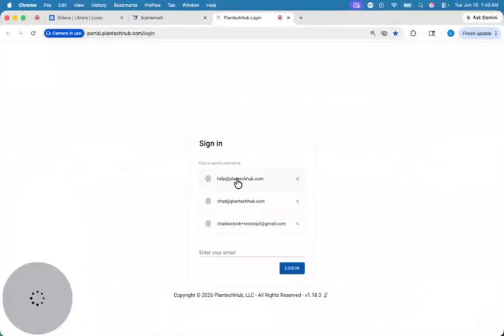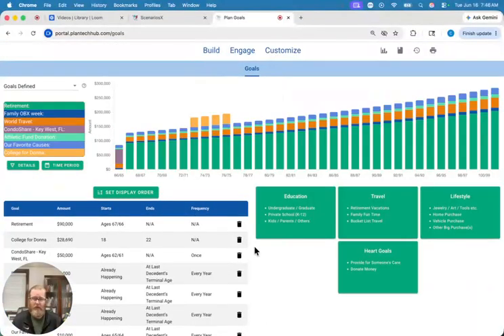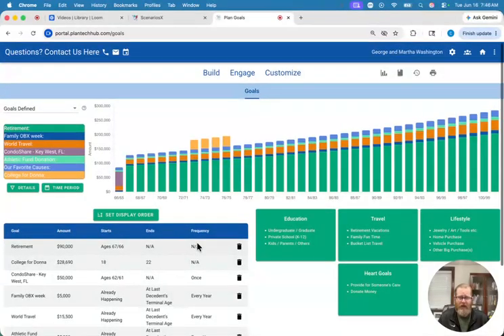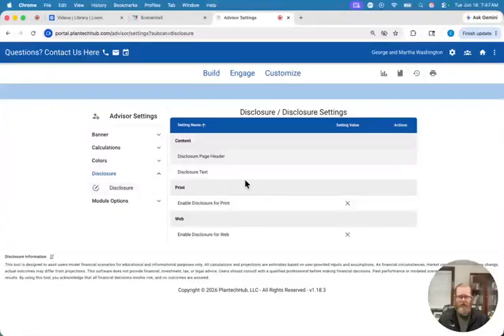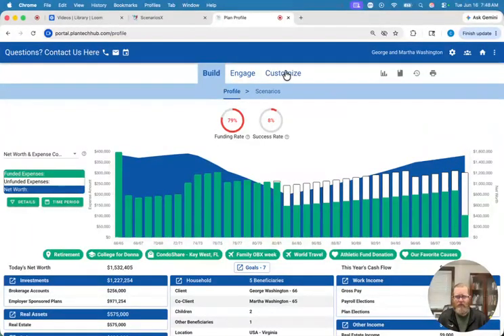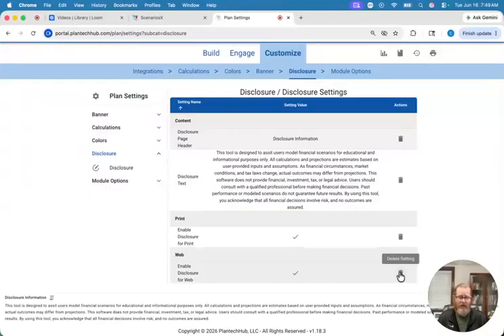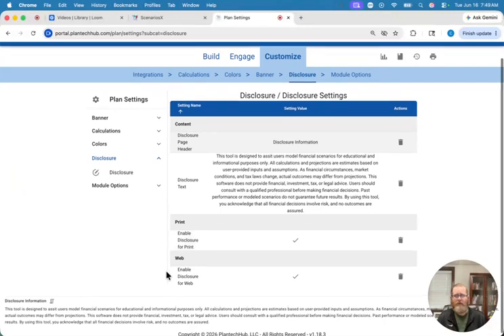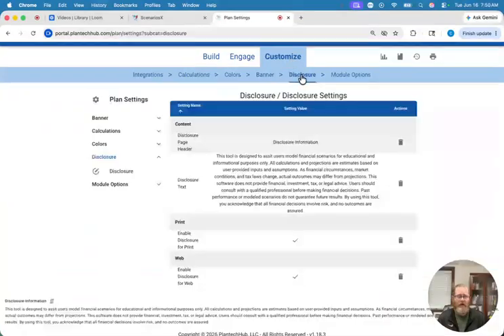Digital Disclosures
In this quick ScenariosX tutorial, Chad Blythe, founder and CEO of PlanTechHub, walks through how customizable disclosures work inside a financial plan.

This video covers:

-How disclosures appear inside client plans
-Where to manage advisor-level default disclosures
-How to customize disclosure titles and text
-How to turn web disclosures on or off
-How to include or remove disclosures from printed snapshots
-Why disclosures can help support a more consistent client planning experience

ScenariosX gives advisors flexibility to customize the planning experience while keeping important information visible where it matters.